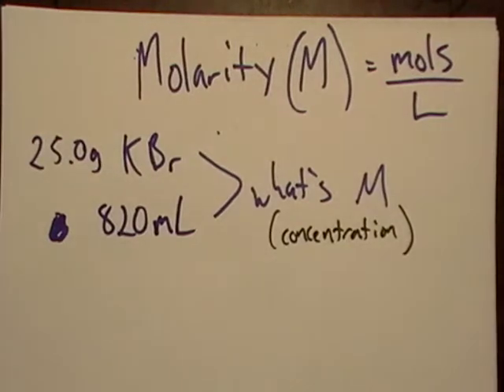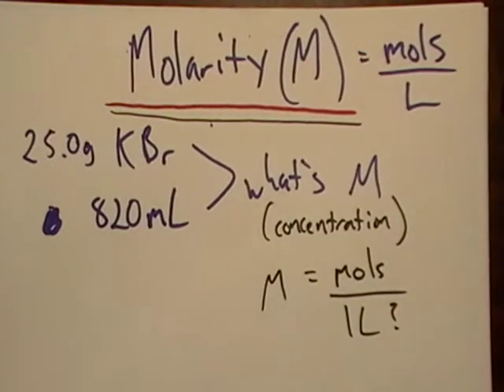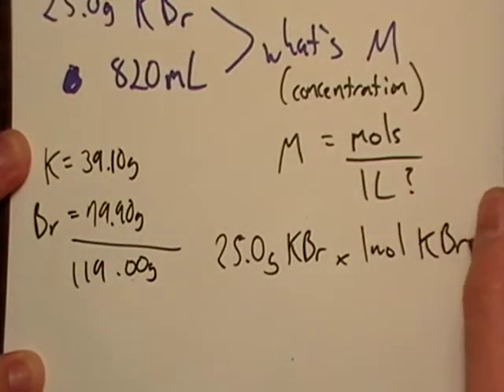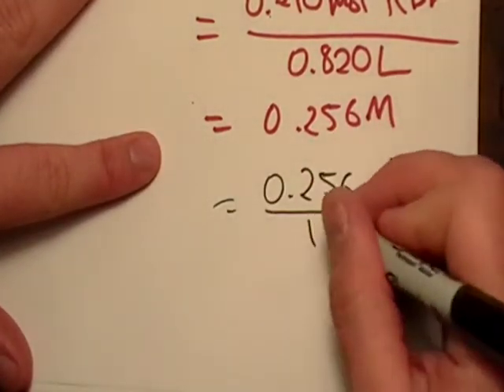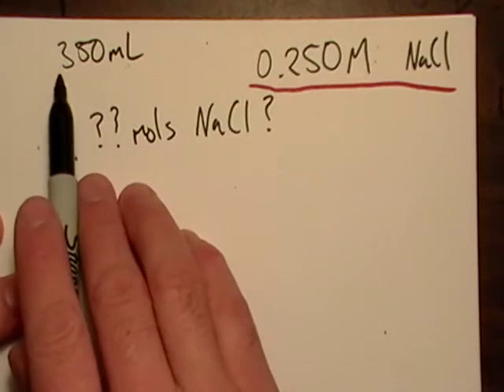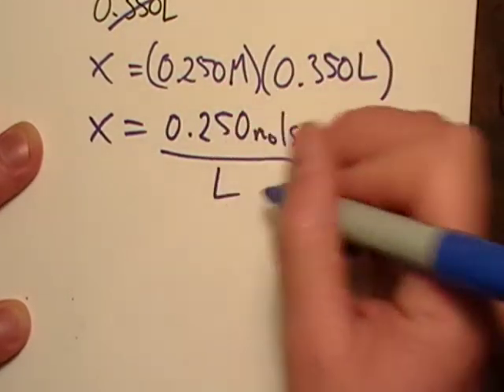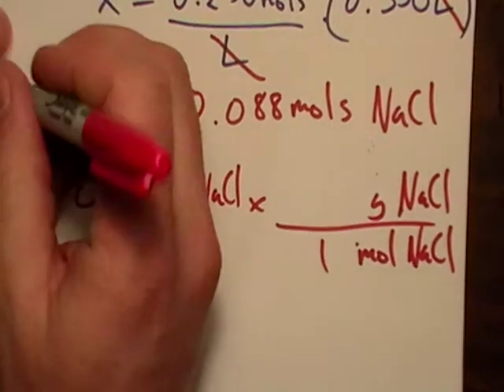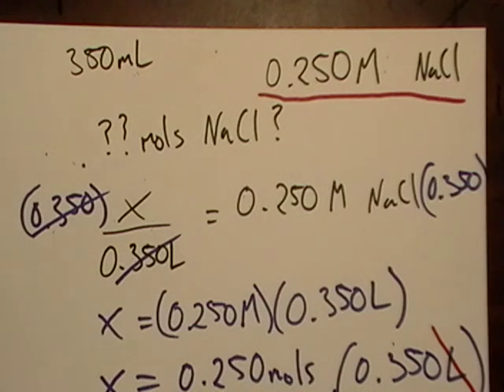Molarity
Molarity is a concentration measurement.  The units are mols per liter.